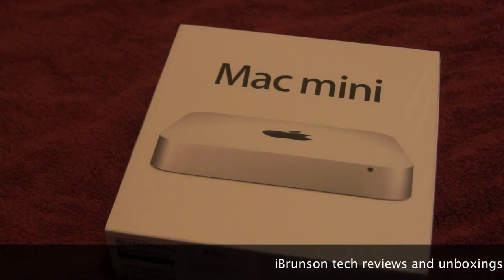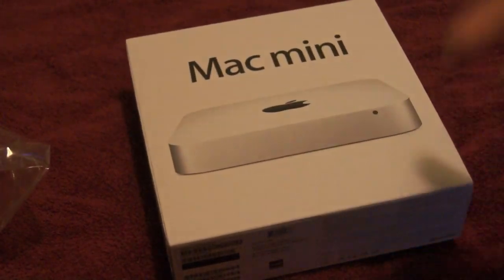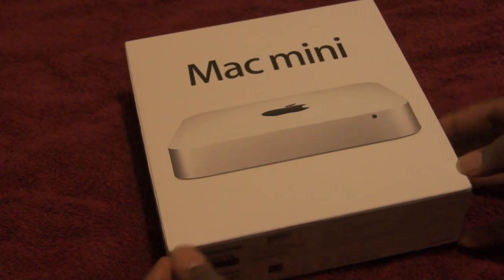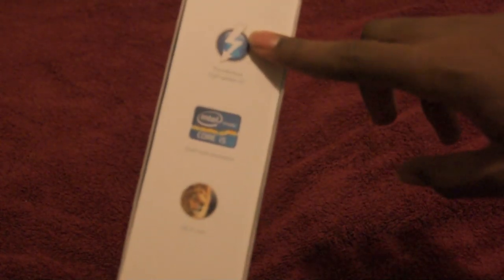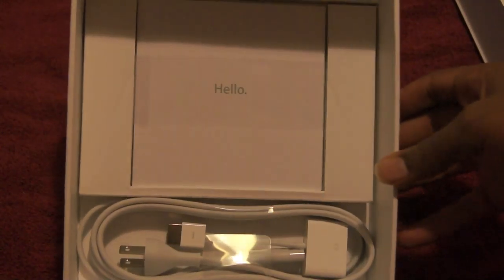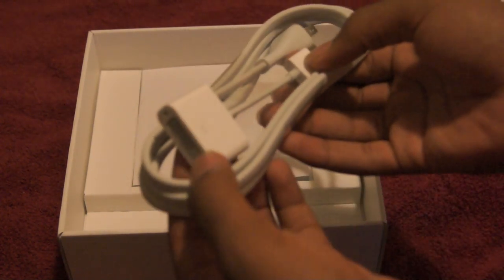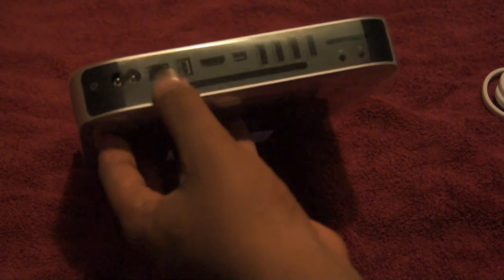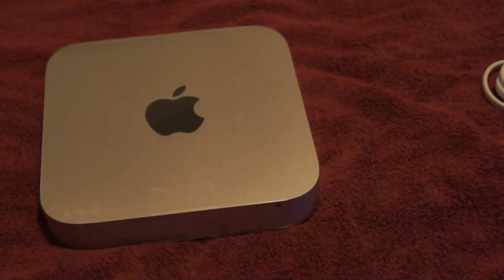2011 Mac Mini Unboxing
base model, 2.3ghz core i5, 500gb HD, 2gb ram